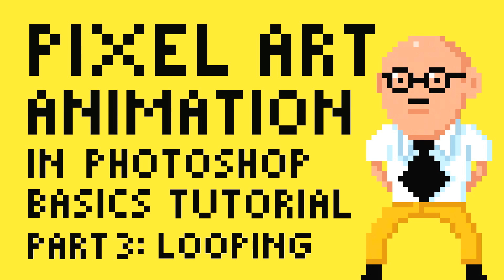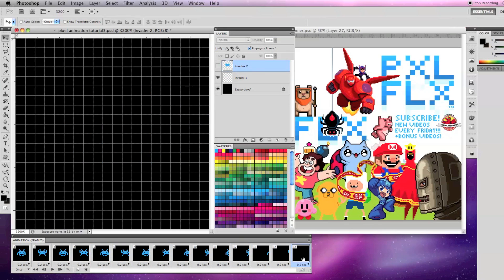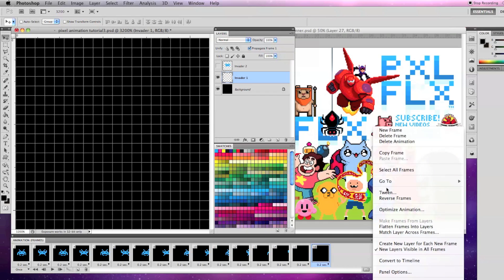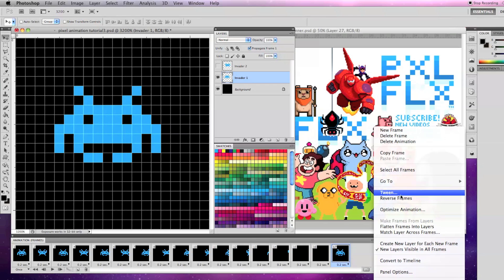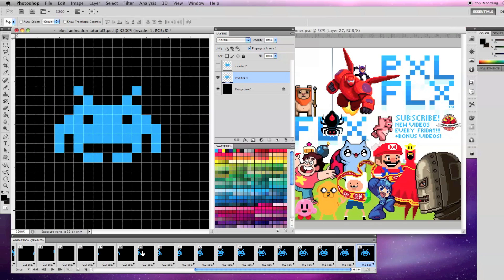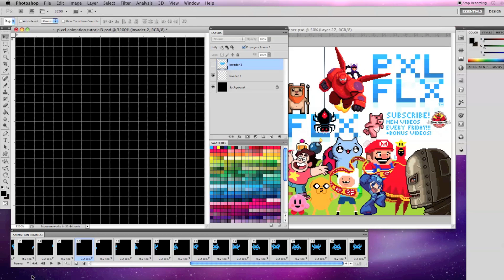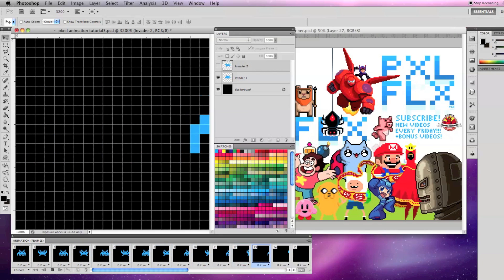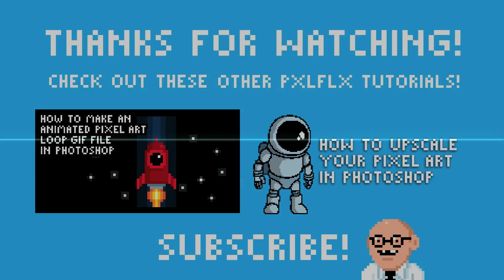Pixel Art Animation Basics Tutorial Part 3: Looping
Pixel Art Animation in Photoshop Basics Part 3 of a new PXLFLX tutorial series for your Tutorial Tuesday! This tutorial covers the basics of looping pixel art animation in Photoshop.

Much more content on the way! Have a pixel art request? Let me know my pixel people!

I'm a pixel artist, animator, indie game developer, designer, vfx hobbyist, video and commercial producer, and illustrator trying to have fun with my trade. Thanks